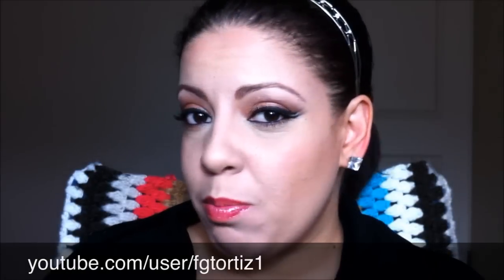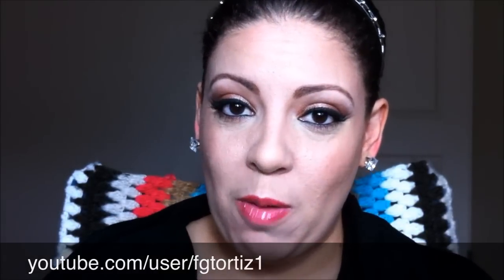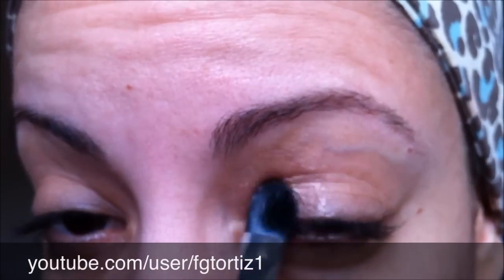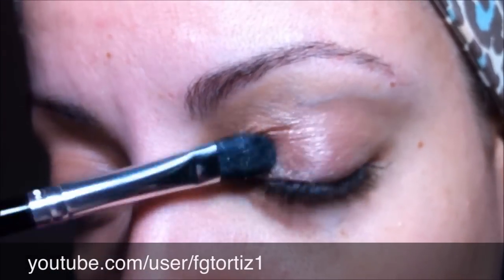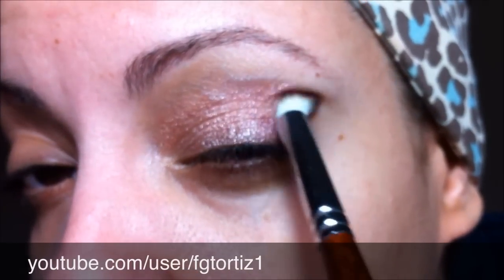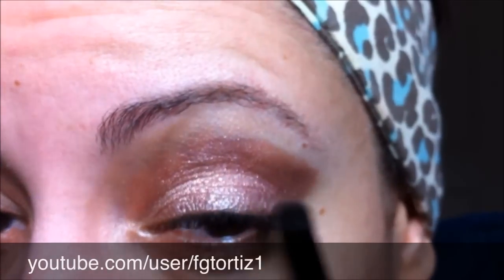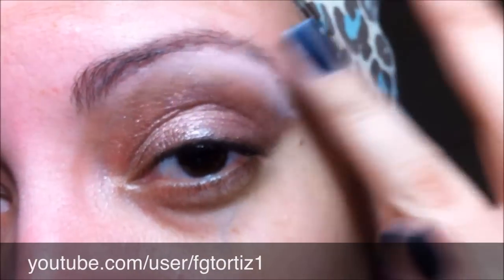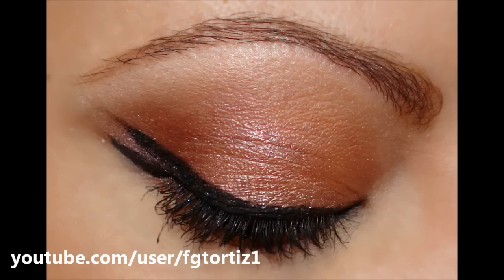Natural but still Sexy Makeup with Naturally Nude from Naked Cosmetics English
Hola,

Easy natural and beautiful!  As always you guys can use this technique and change the colors or use pearlescent, shimmery or glittery color mix with mattes you even can foil one of the colors, remember the important thing to learn her is the technique, by learning this you can change for example the blush color for a ivory or any other color and accomplish a beautiful makeup.  If you have any ideas for looks, leaves them in the commentary box, I will like to know them.

Adapt this look to what you have available. Use what you have!

If you want to see any review of any product that I used to make this look, send me an email though YouTube email or leave a comment on this video or in my channel.